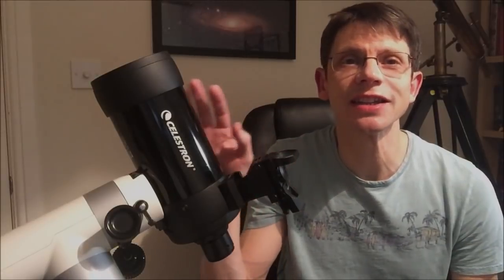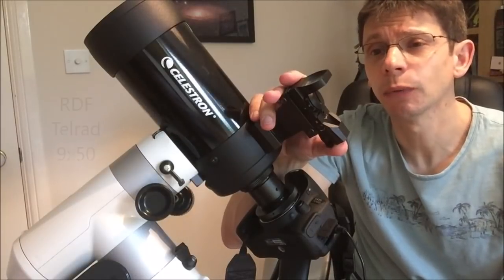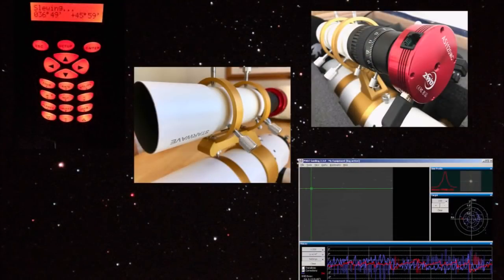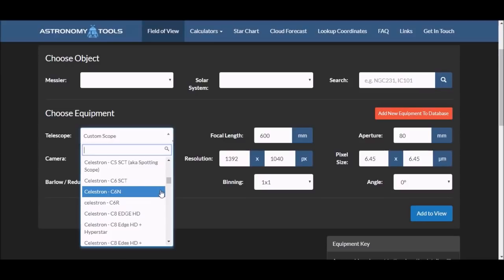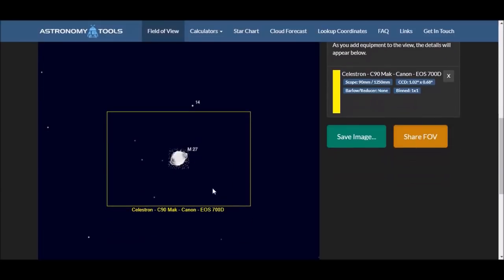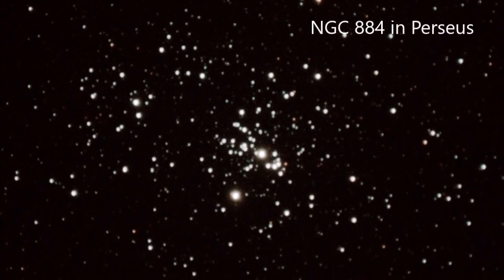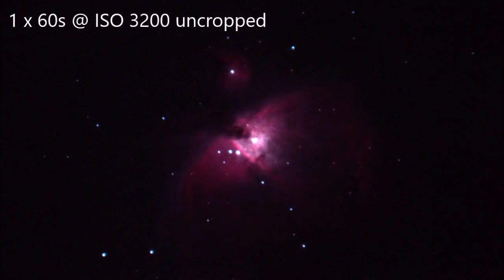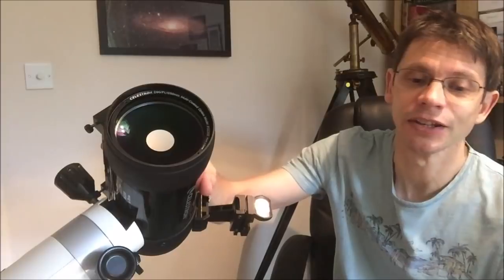Deep Sky Object Astrophotography using a 90mm Maksutov telescope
Can you capture DSOs using a sub-£200 Maksutov and a DSLR? Yes! This video shows what you can achieve with a basic mount and a 90mm scope.